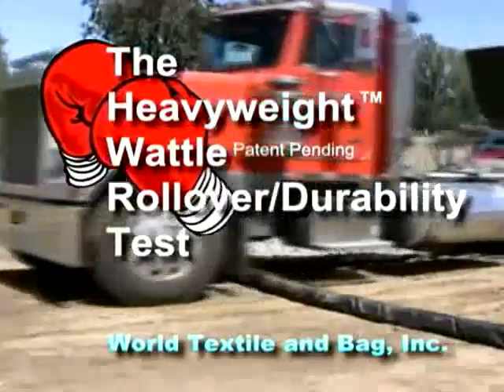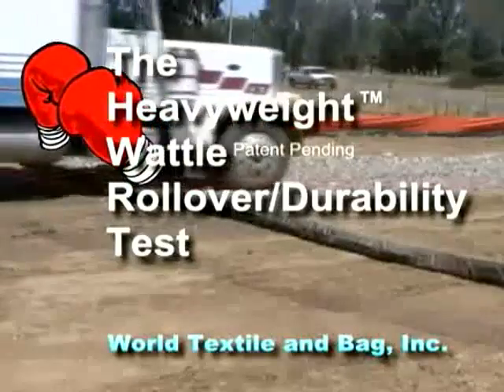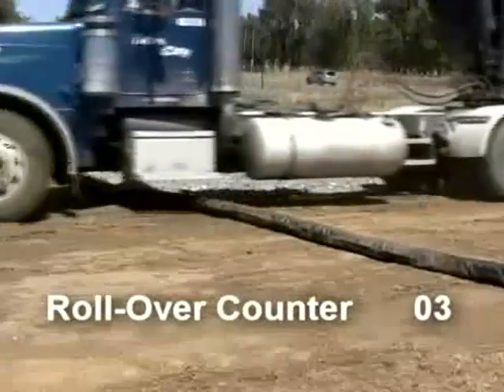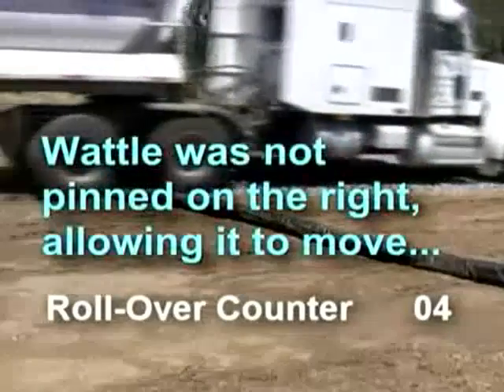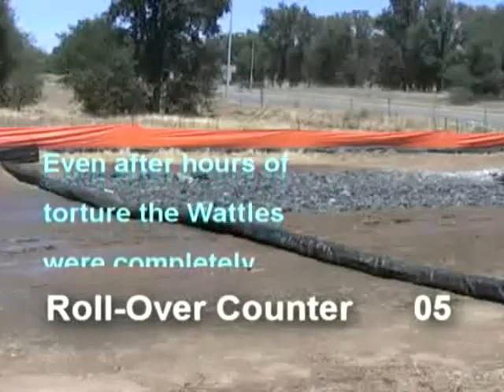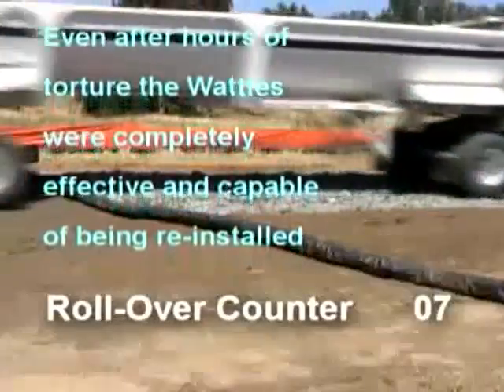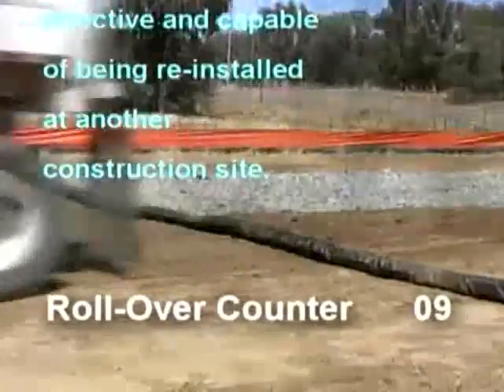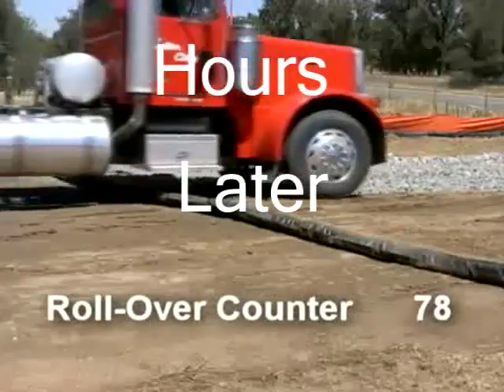Wattle Runover Test, Storm Water Pollution Protection (SWPPP)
This video shows how to use the Heavy Weight Wattle for StormWater Pollution Prevention on construction sites.
Nothing lasts like The Heavyweight™ Wattle
Reboundable wattle that lasts for years: Effective, Durable, Reusable and Made to be Driven Over

Are you tired of maintaining and replacing your SWPPP products to stay in compliance? Our SWPPP products were developed to help solve durability and performance issues of current sediment control barriers within the construction industry.  The durability of The Heavyweight™ products help developers save time and money by reducing or eliminating the number of replacements.

World Textile and Bag, Inc. is the lead manufacturer of textile and packaging products for the stormwater pollution prevention industry. We are dedicated to providing the highest quality products and customer service for industrial packaging and the construction industry. Our innovative products provide groundbreaking new solutions to age-old problems such as stormwater pollution and sediment, erosion, flood control, job site protection, and industrial bulk packaging.